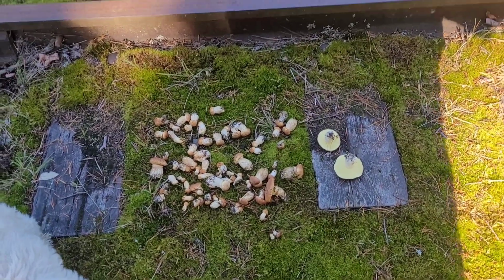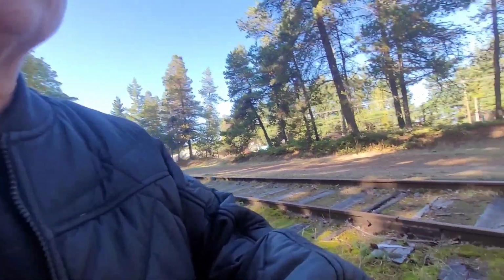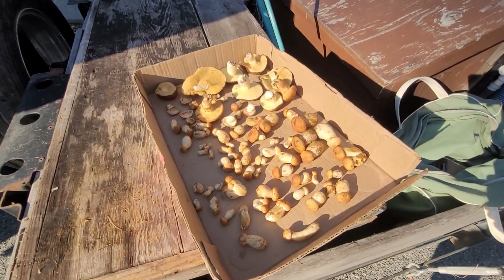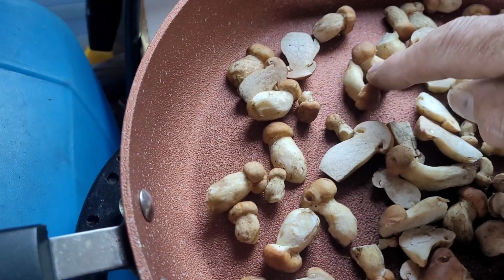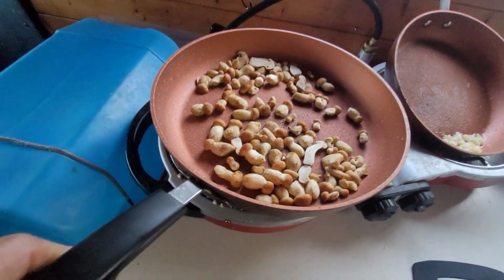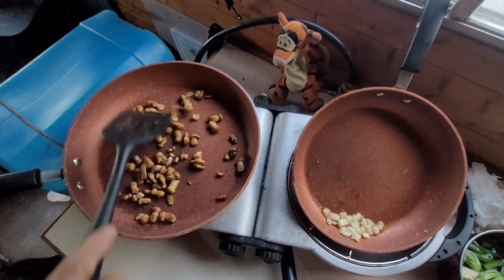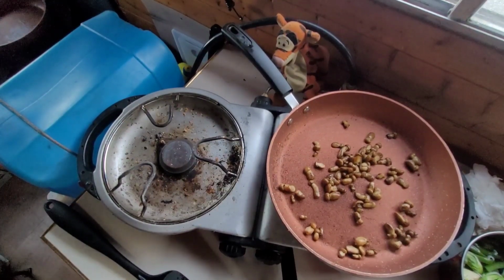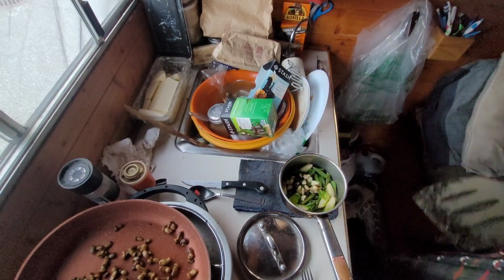BOLETE COOKERY with KENT'S KITCHEN and ANGEL'S SPA DAY | BAMTHOW - 545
My Tiny House tour
filmed by:
Paul from Wild & Free Adventures

Snail mail:
Baby and Me Tiny House on Wheels